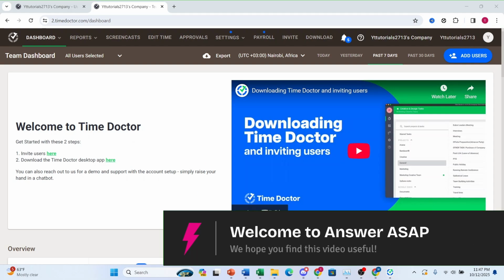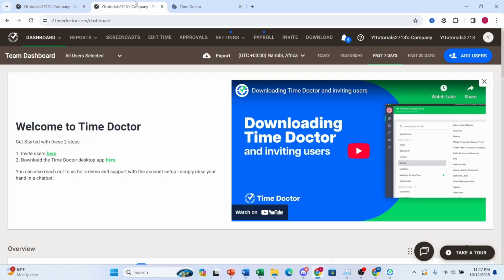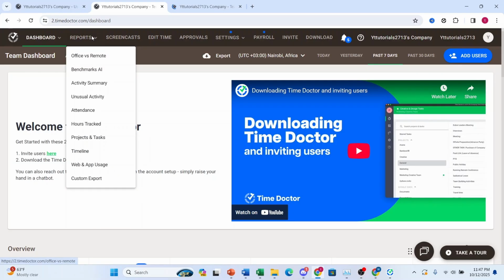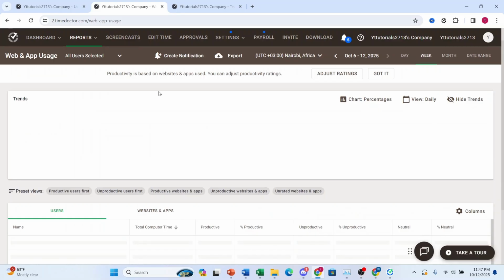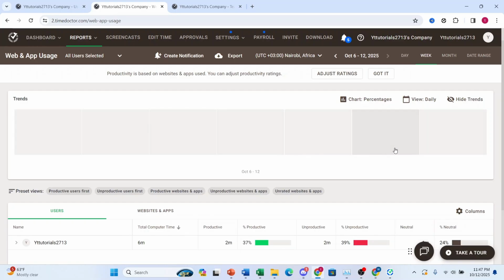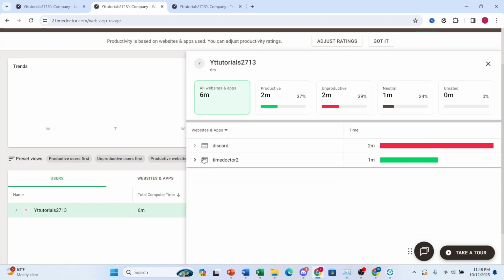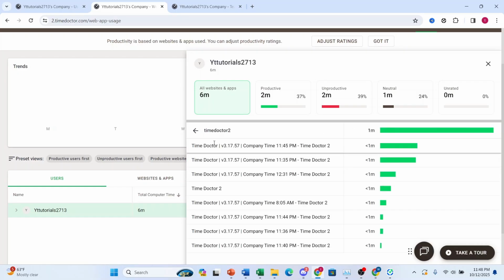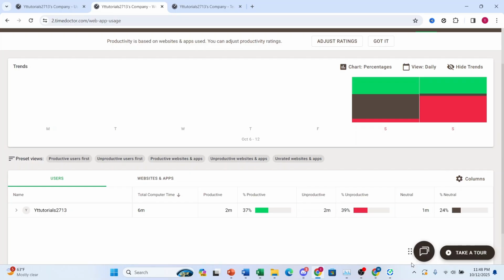How to VIEW WEB & APP USAGE in Time Doctor (Step by Step)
This tutorial walks you through accessing your web and app usage reports in Time Doctor to see which websites and applications you've been using during tracked time. Please consider liking the video and letting us know if you have any comments, ideas or questions, we really appreciate any feedback! We have plenty of other tutorials on our channel so come and see if we can help you with anything else :)